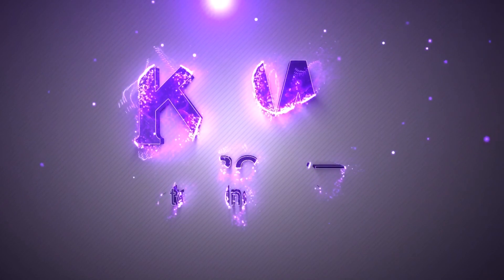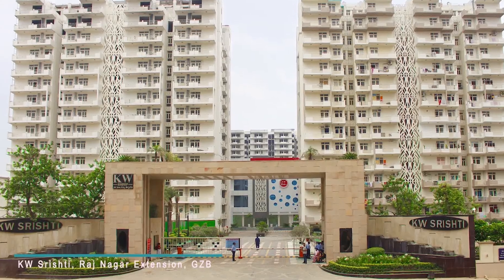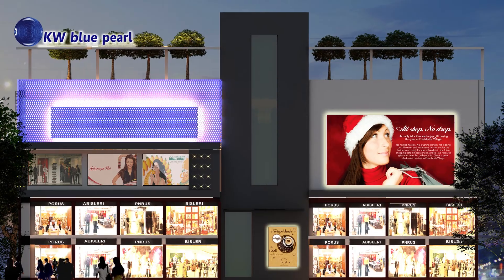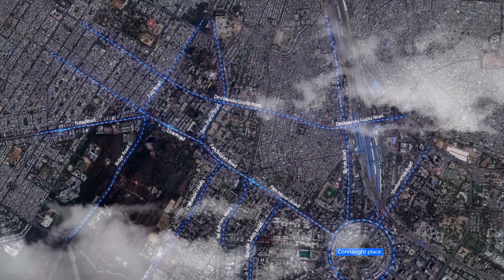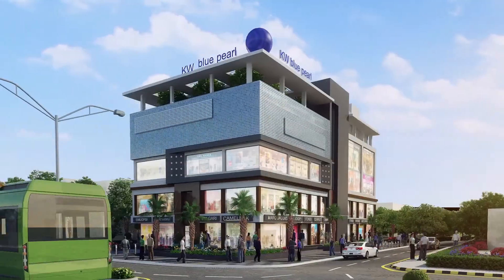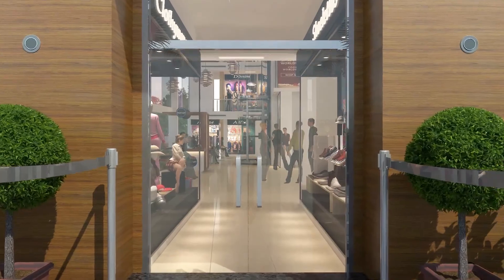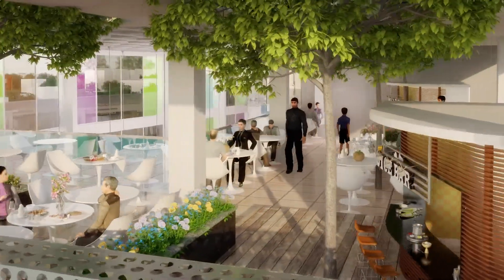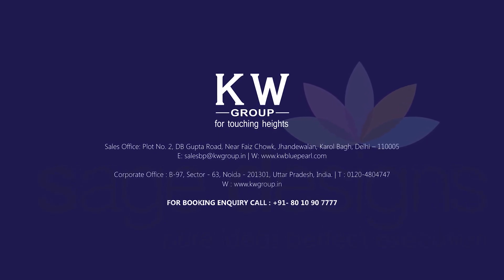Blue Pearl English